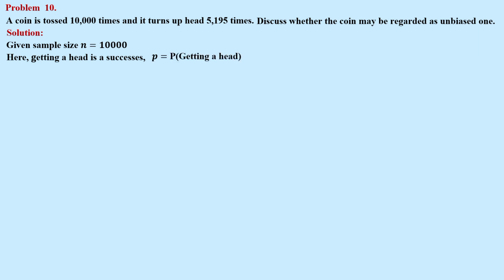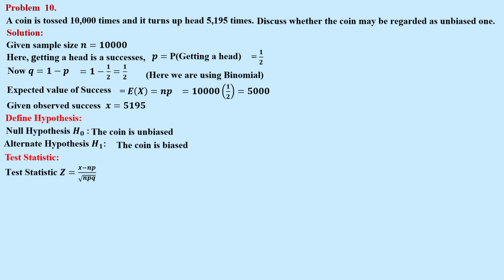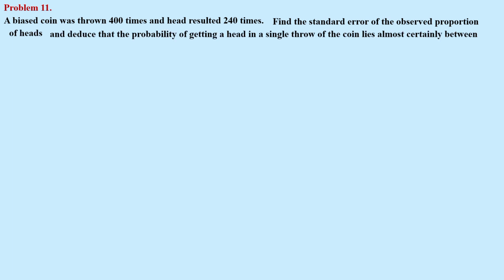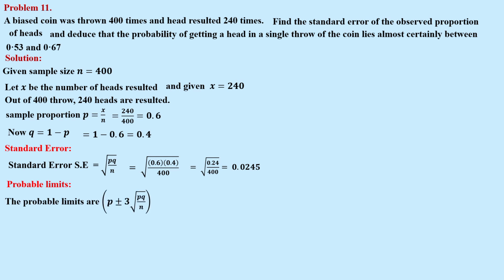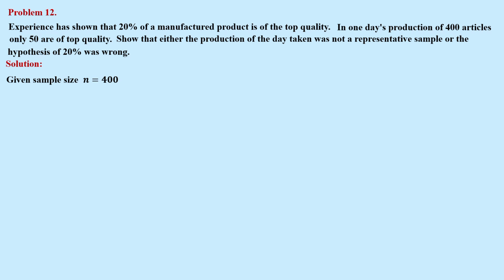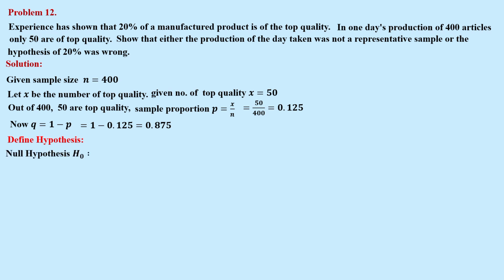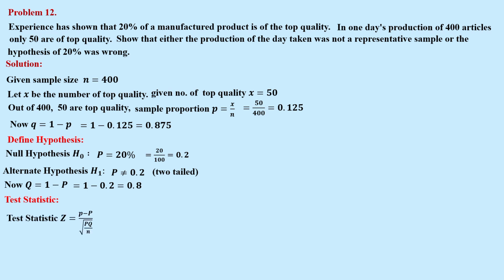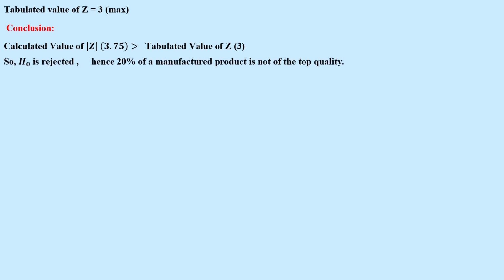sampling 25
1. A coin is tossed 10,000 times and it turns up head 5,195 times. Discuss whether the coin may be regarded as unbiased one.
2 A biased coin was thrown 400 times and head resulted 240 times. Find the standard error of the observed proportion of heads and deduce that the probability of getting a head in a single throw of the coin lies almost certainly between 0·53 and 0·67
3. Experience has shown that 20% of a manufactured product is of the top quality. In one day's production of 400 articles only 50 are of top quality. Show that either the production of the day taken was not a representative sample or the hypothesis of 20% was wrong.